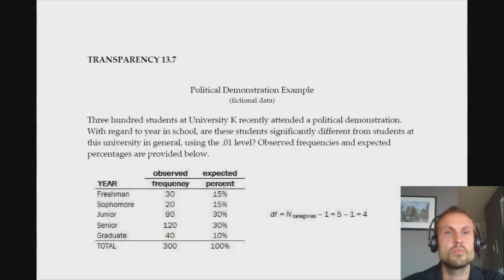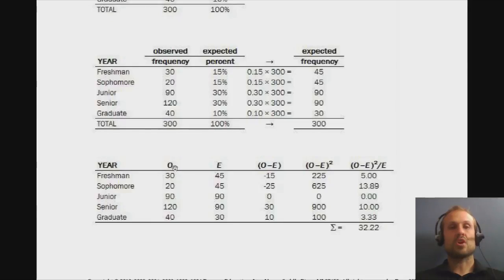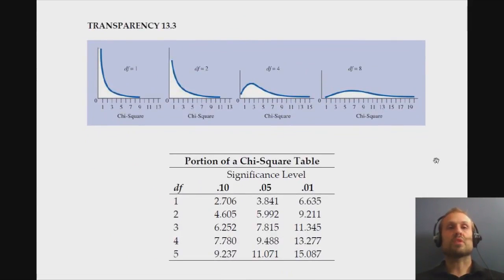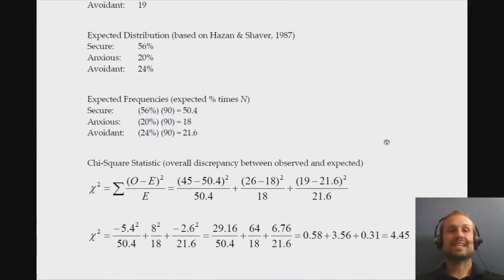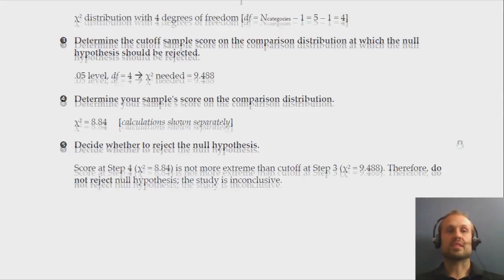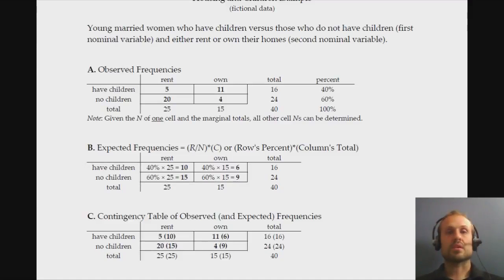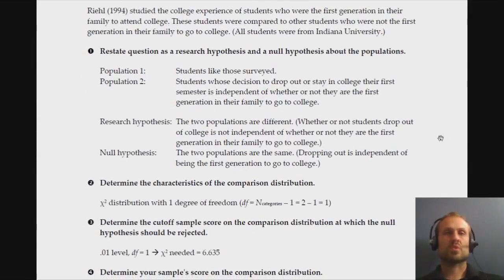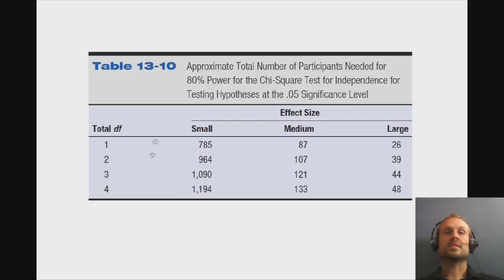12A tmp Chi square tests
This is a temporary video for topic 12, introducing the chi-square tests. As always, please leave your feedback.